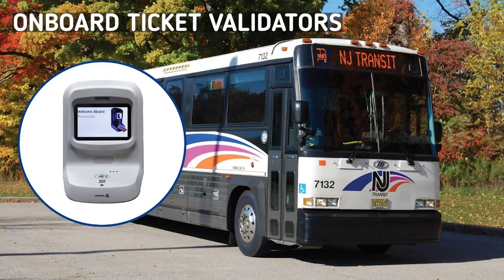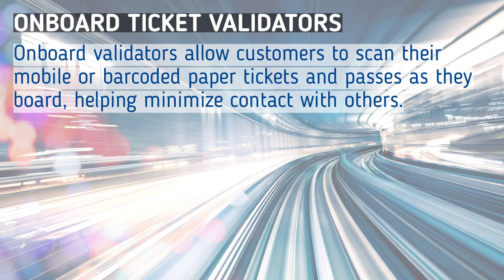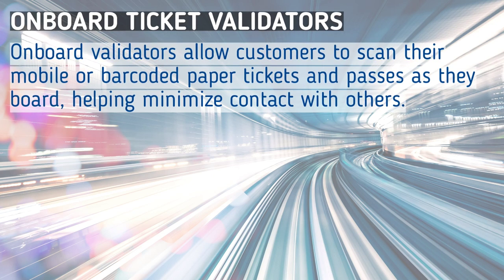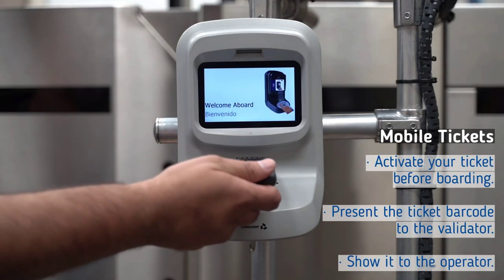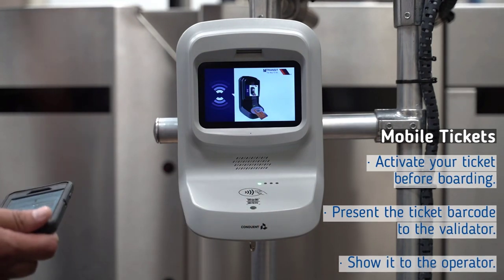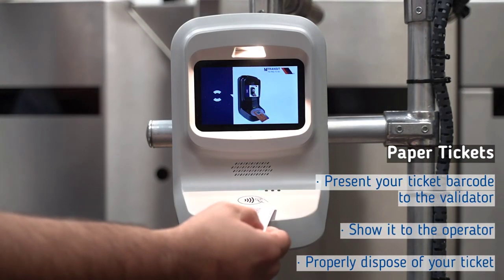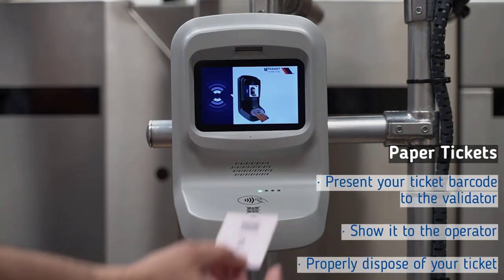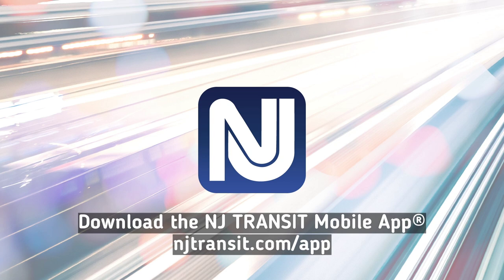NJ TRANSIT Begins Fleet-wide Installation Of Onboard Ticket Validators On Buses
As part of the effort to continue its fare modernization initiative, NJ TRANSIT, in conjunction with its vendor Conduent Transportation, has begun the installation process to bring onboard ticket validators to its entire statewide bus fleet. The devices allow customers using paper and mobile barcode tickets/passes to minimize personal contact with bus operators by scanning the barcode instead of handing the operator the ticket.